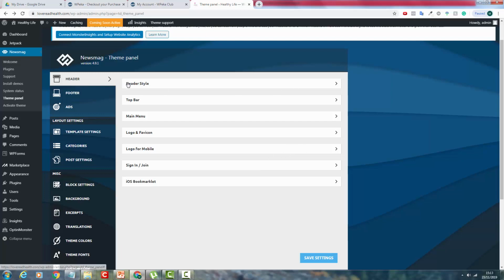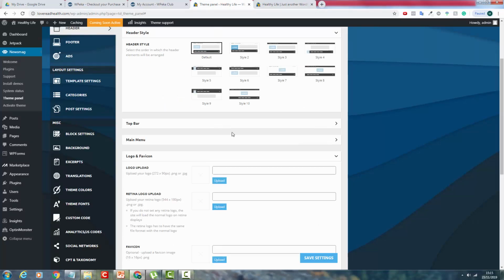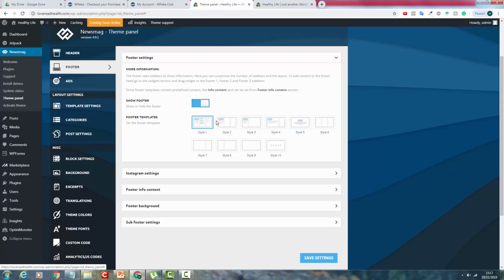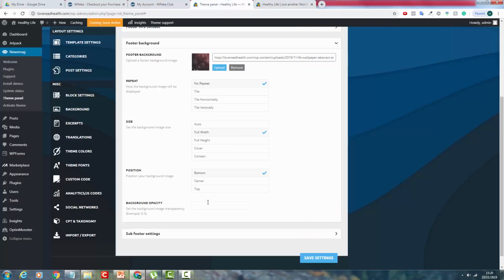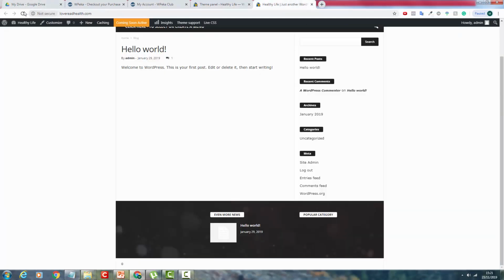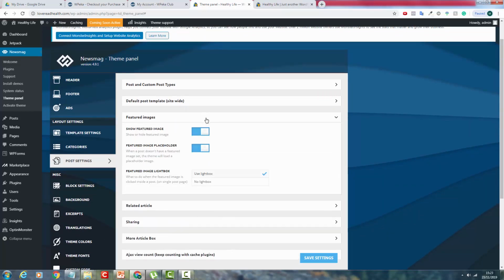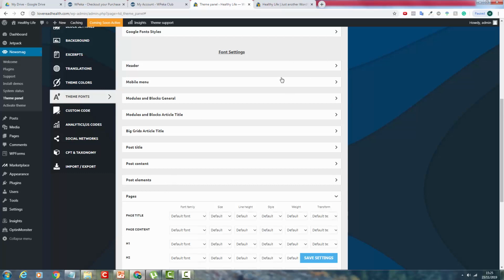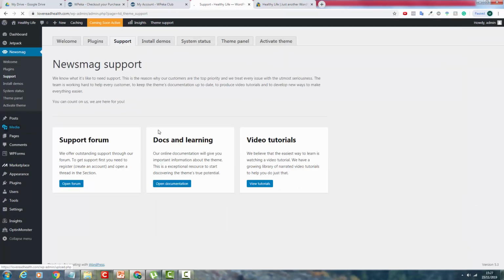10 ThemePanel MadsenseRevamped